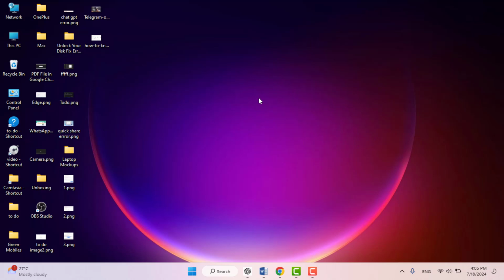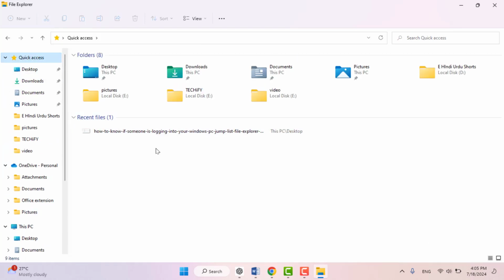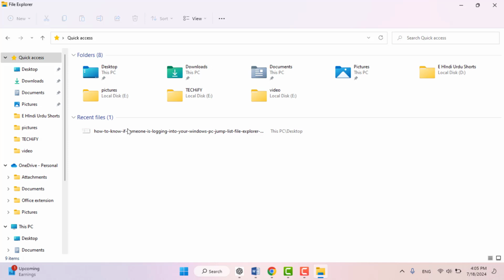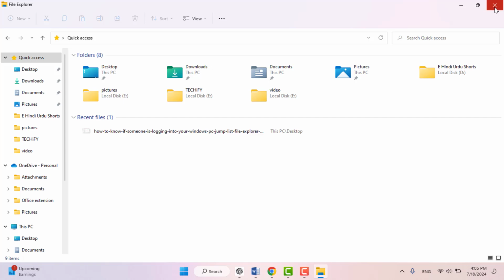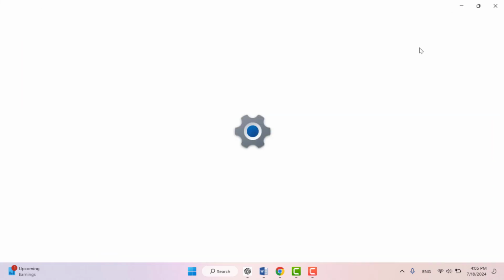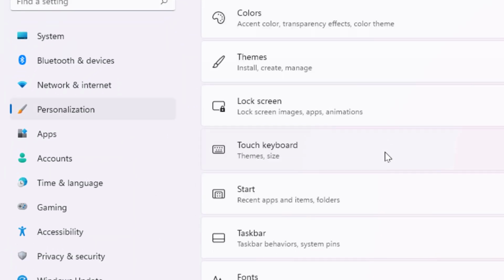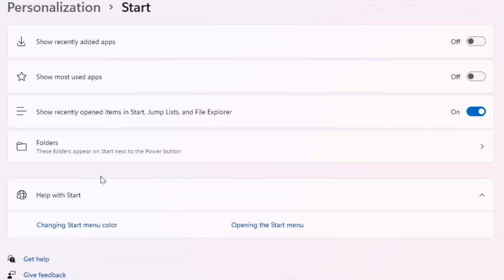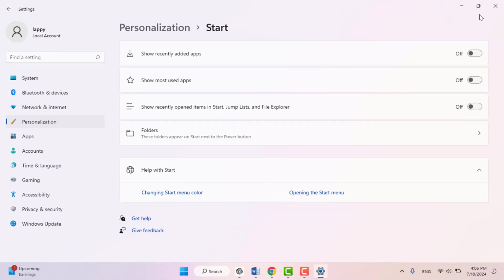How to Show or Hide Recently Open Items in Start Menu, File Explorer & Jumplist on Windows 11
How to customize your Windows 11 experience by managing recently opened items in the Start Menu, File Explorer, and Jumplist. This step-by-step tutorial will guide you through the process of showing or hiding these items, allowing you to tailor your desktop to suit your preferences. Whether you want a clutter-free Start Menu or quick access to recent files, this video will show you how to adjust these settings effectively with these easy-to-follow tips for Windows 11 customization.